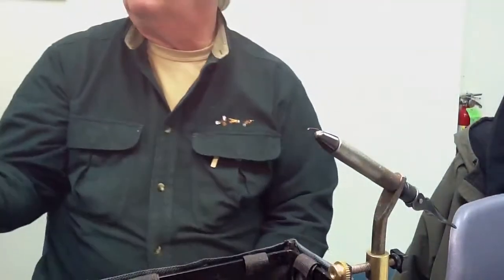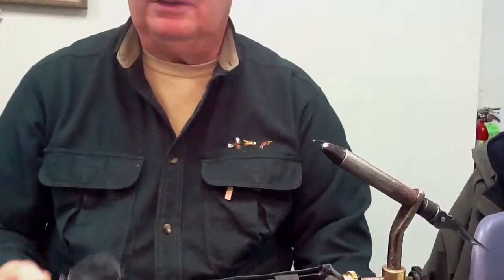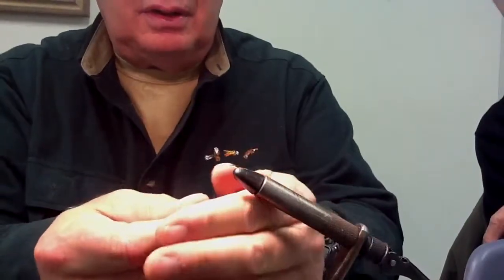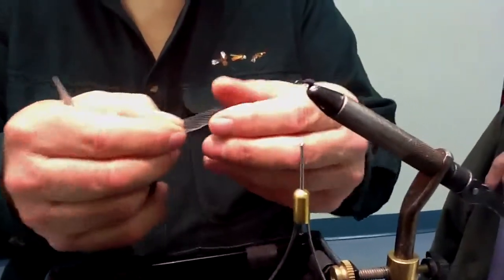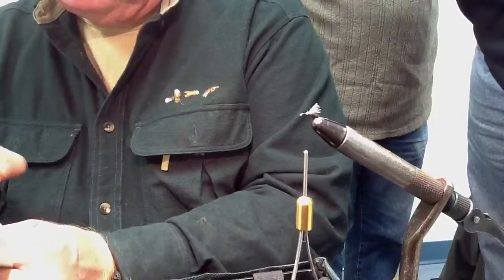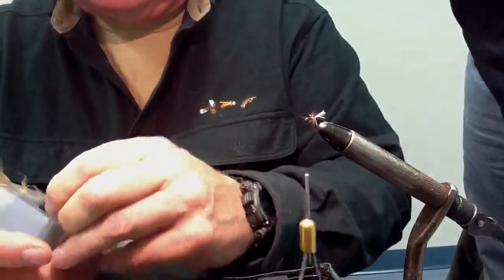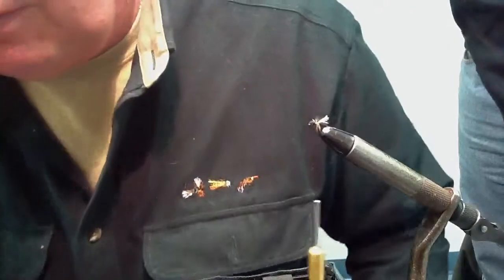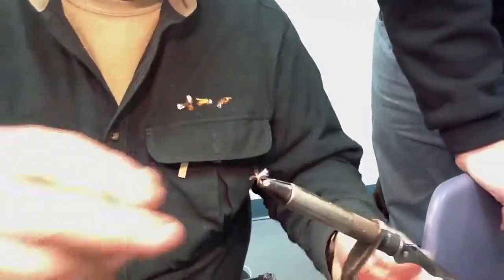Flying ant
Rich doing a flying ant